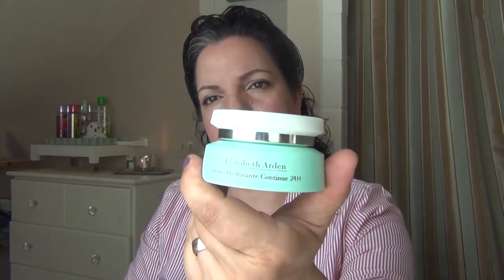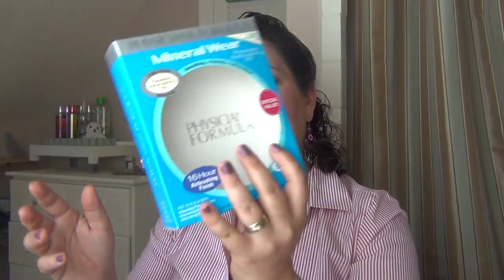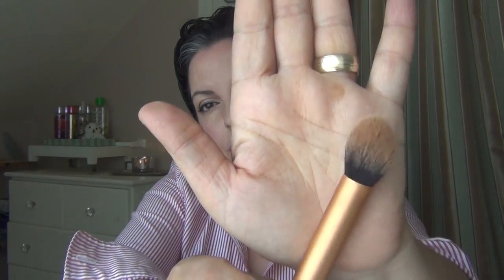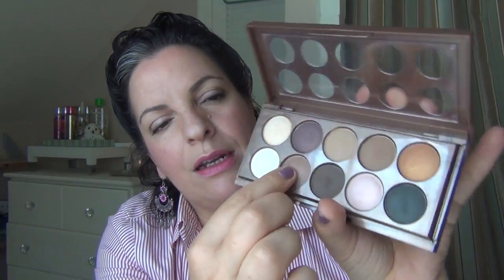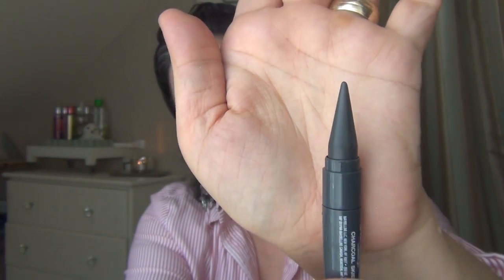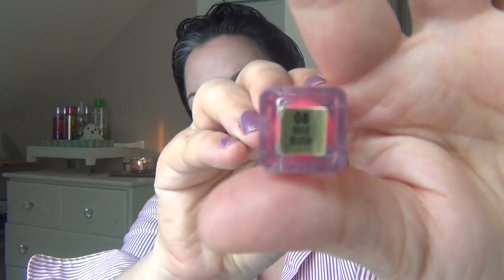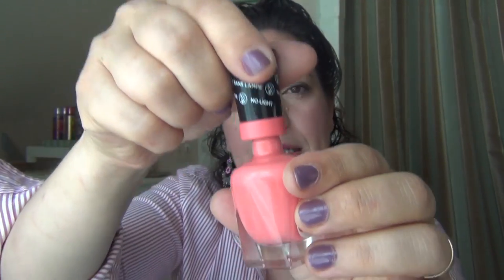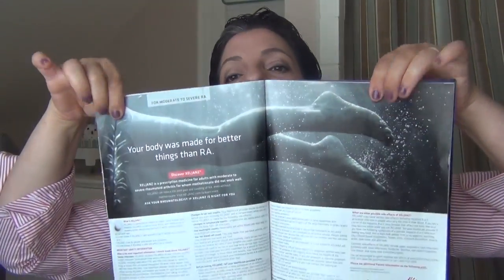Swatches and Stuff - August 2014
Check out the products I purchased and tested throughout the month of August!